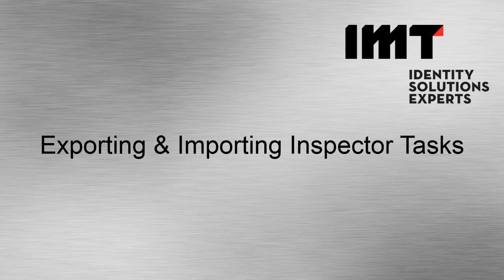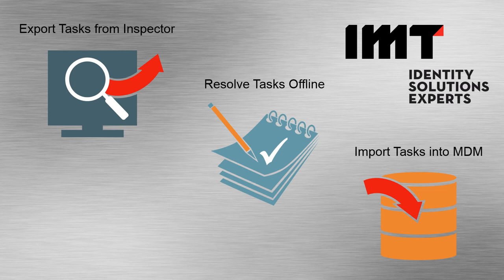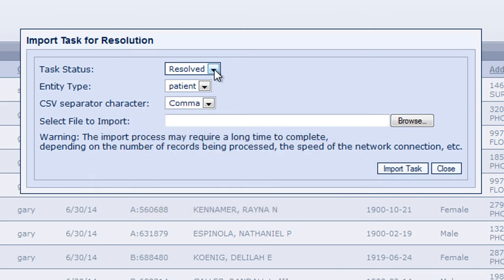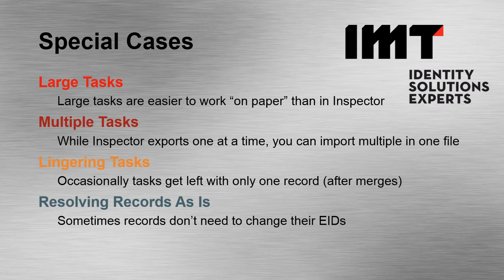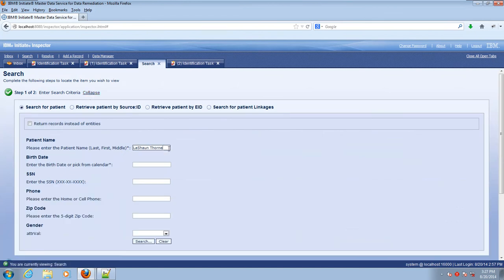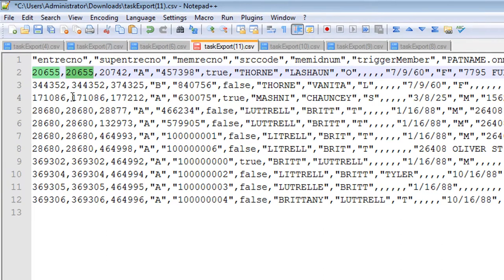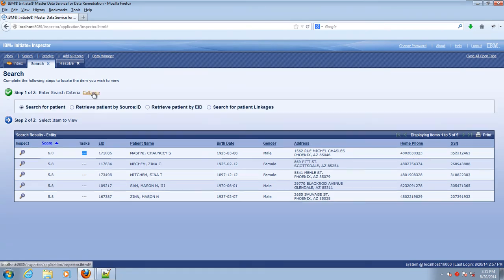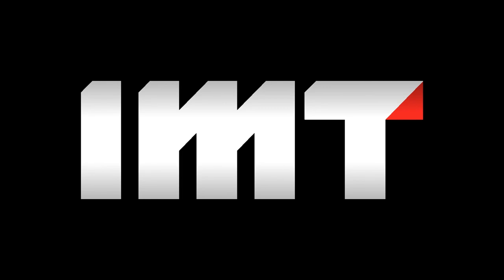Exporting and Importing Tasks in IBM Inspector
This 14 minute tutorial explains the concepts and the steps for exporting tasks from IBM InfoSphere MDM Inspector, working the task from a .CSV File, and importing the tasks back into IBM Inspector.  Includes the basic use case as well as use cases for working large tasks, resolving lingering tasks, loading multiple tasks at once, and deferring tasks for later.